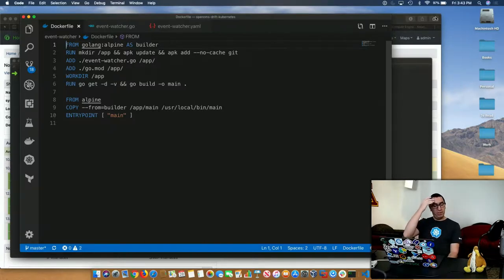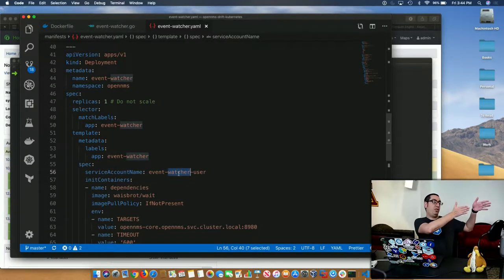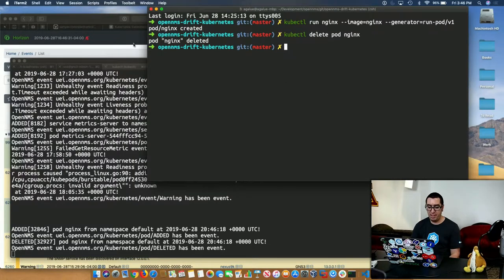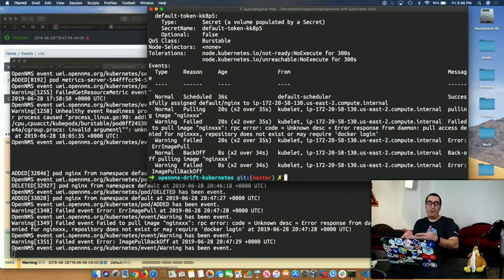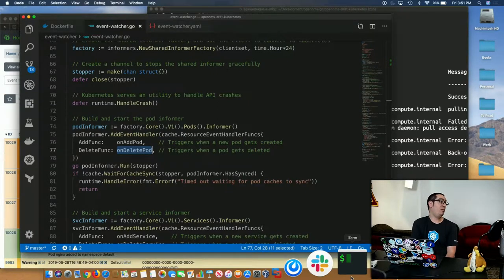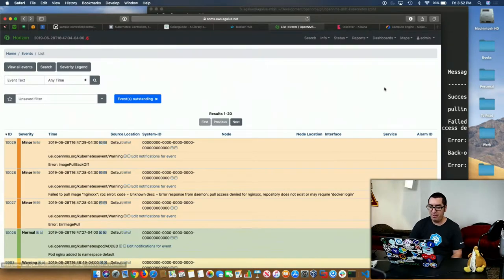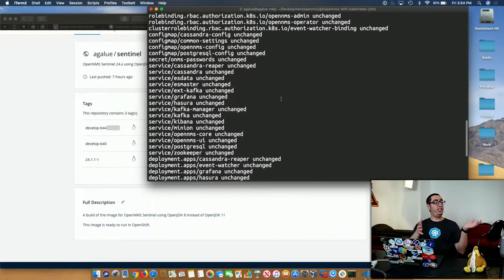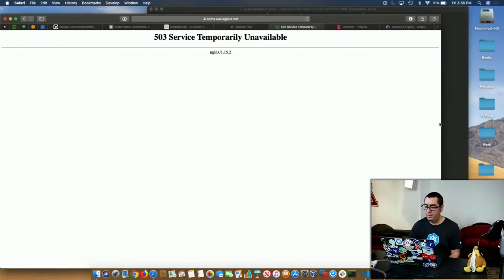Forwarding Kubernetes Events - OpenNMS Dev-Jam 2019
Alejandro Galue demos his Dev-Jam 2019 project to forward Kubernetes events into OpenNMS.